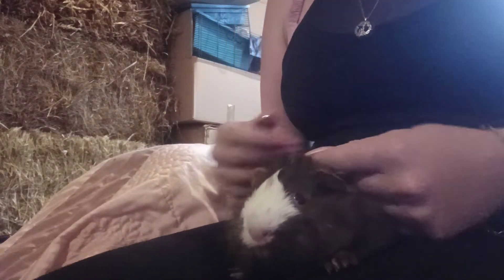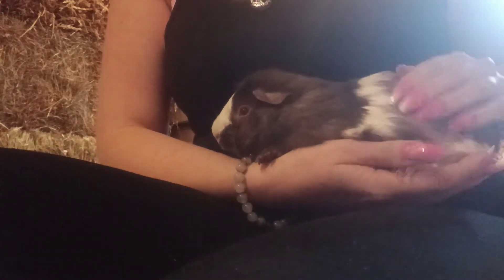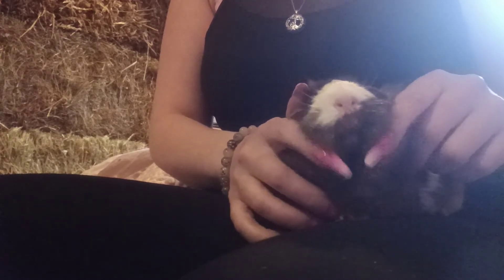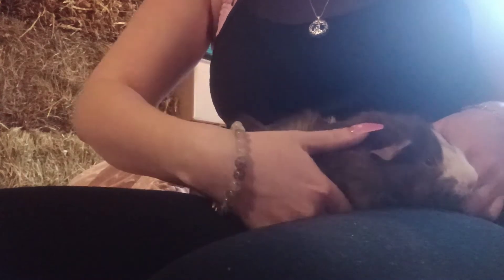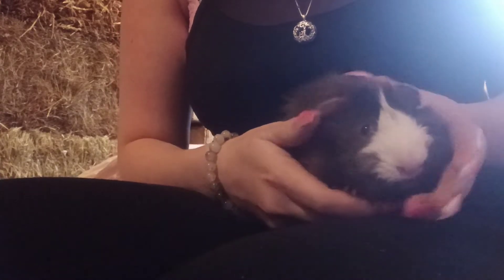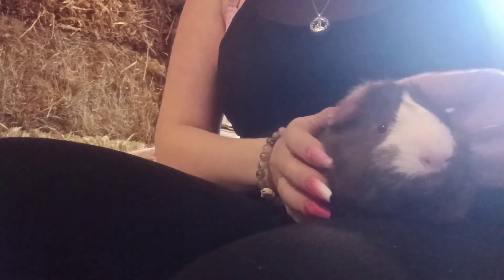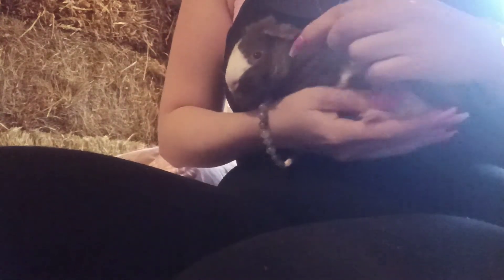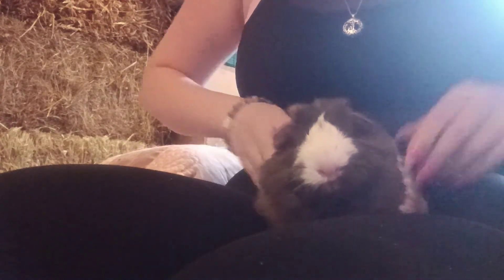How to Trim Guinea Pig Nails